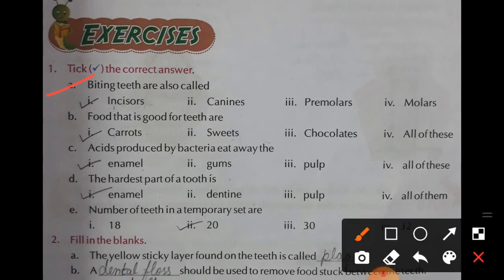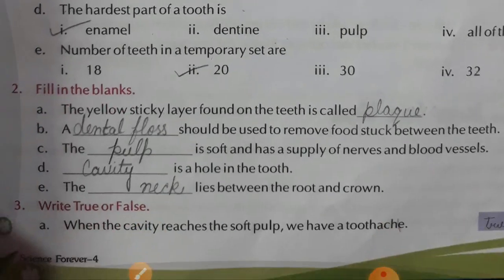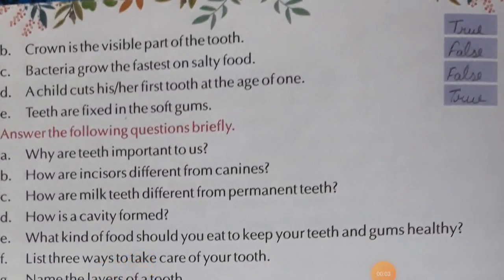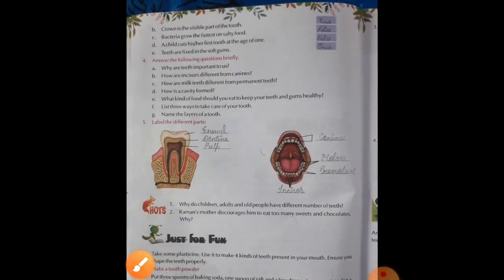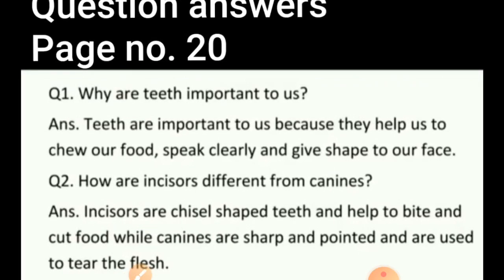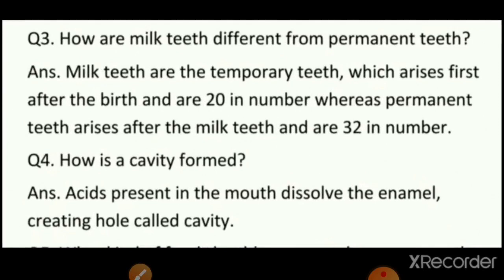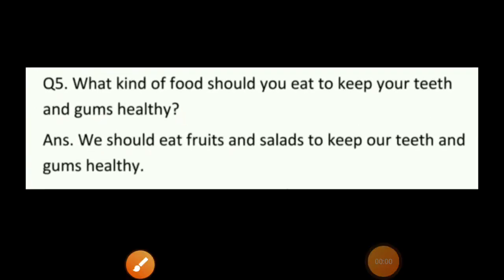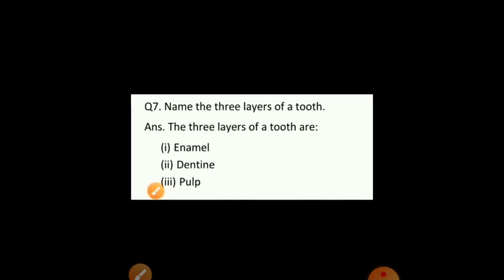Class-IV Science L-2 Question answers and book exercise